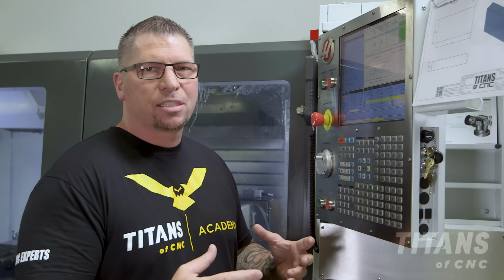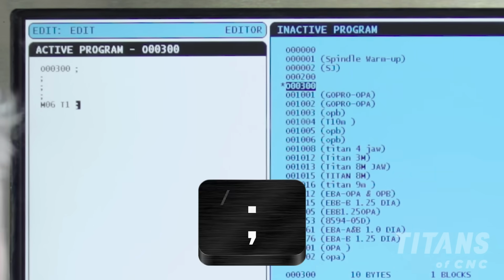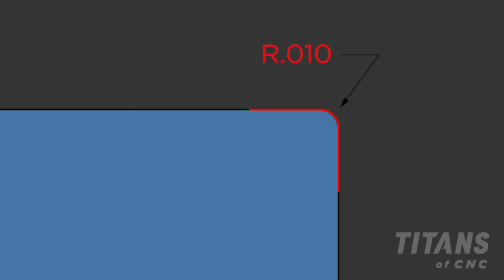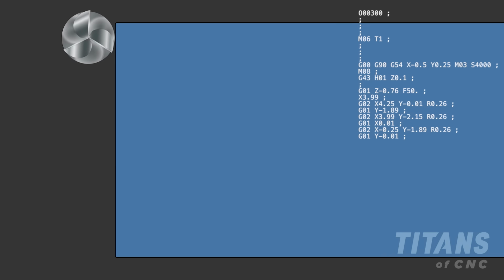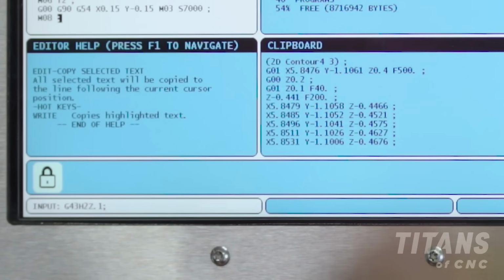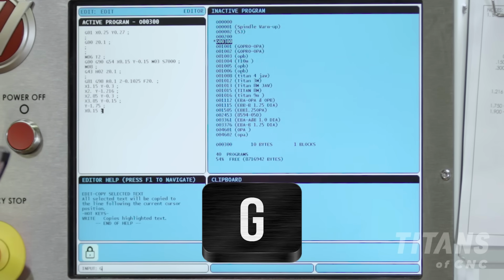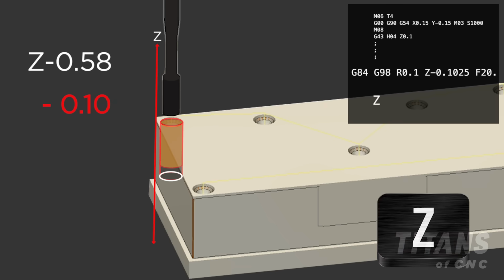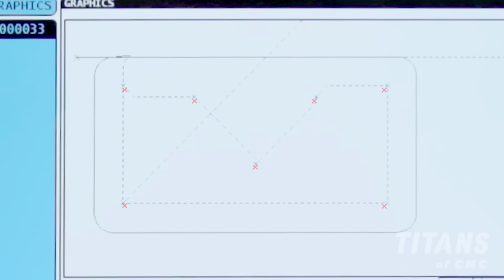G & M Code - Titan Teaches Manual Programming on a CNC Machine.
Titan teaches you how to program a CNC Machine right at the control using G & M codes.